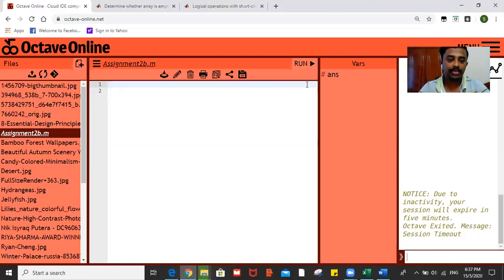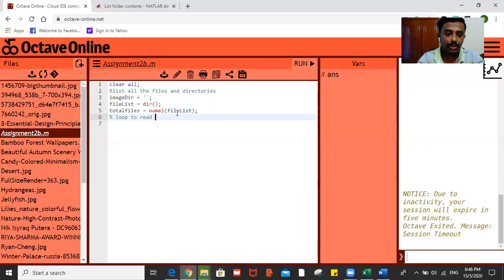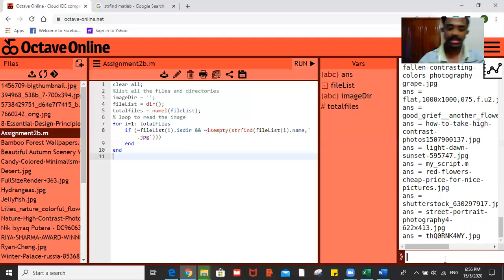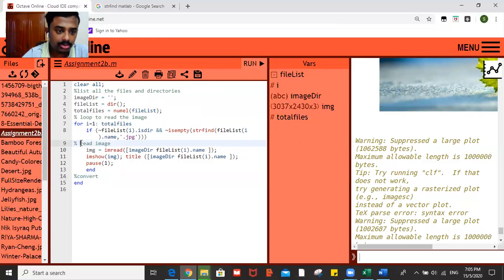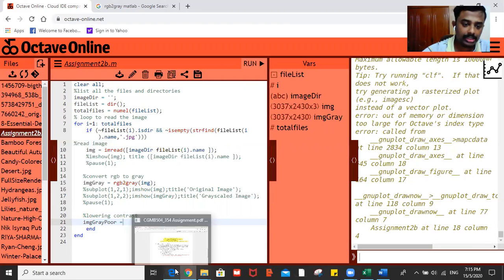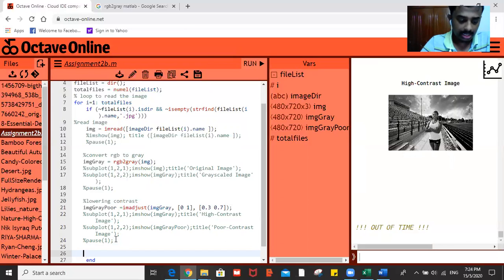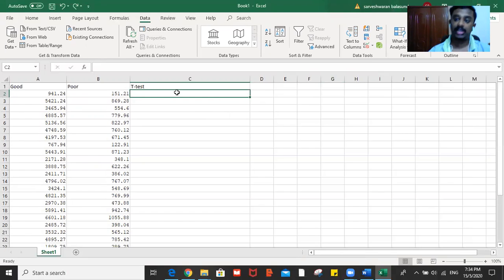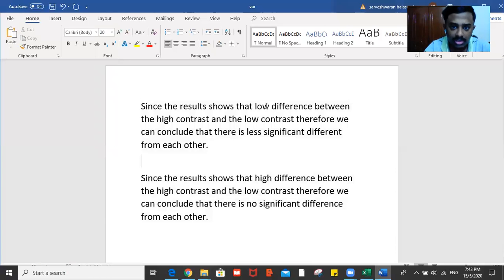Lab Assignment 2b